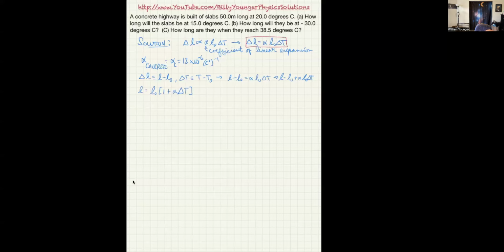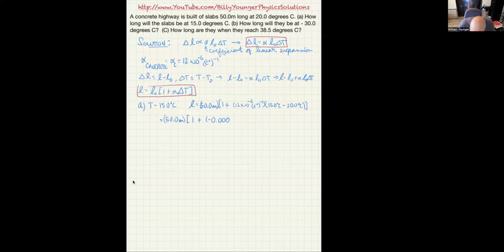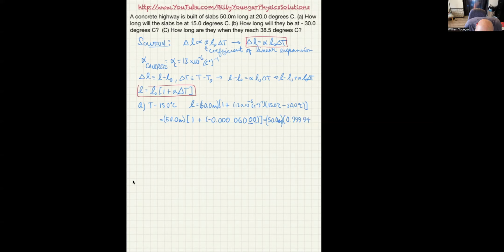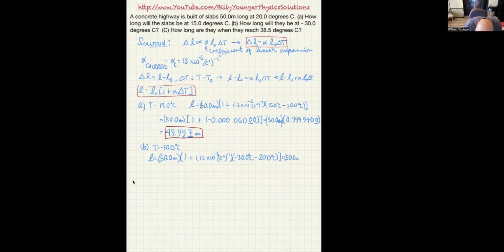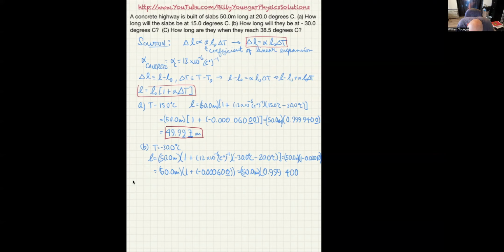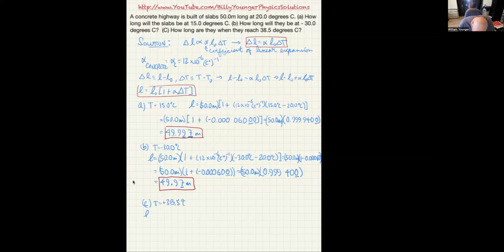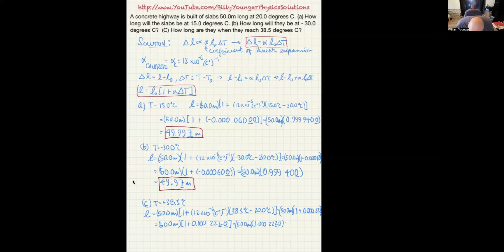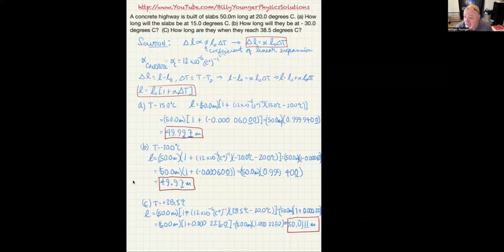Linear Expansion: How much bigger do concrete slabs get?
PHY242or202 LinearExpansion